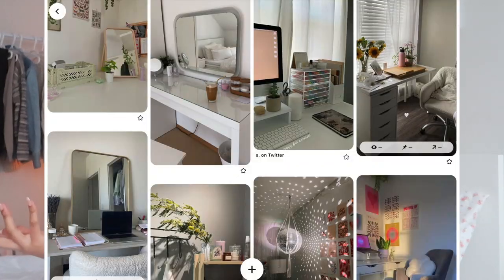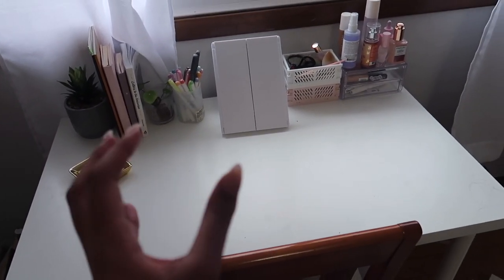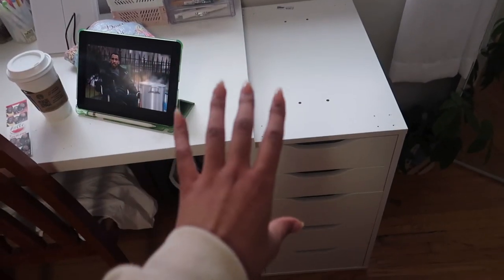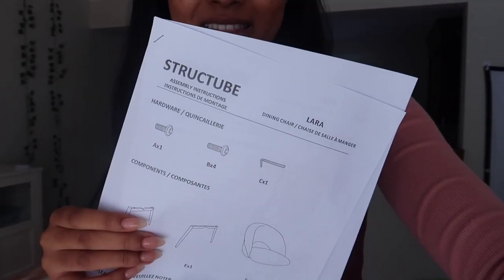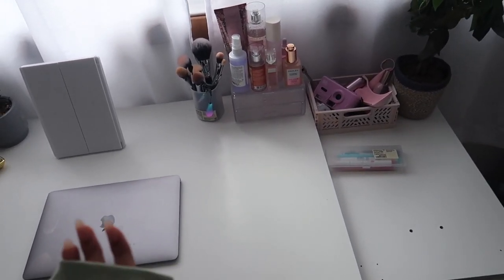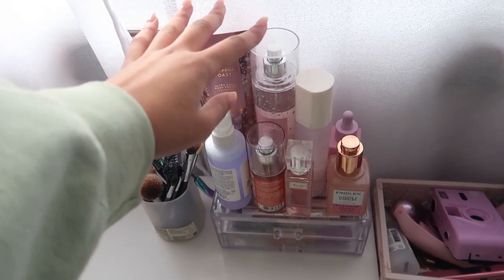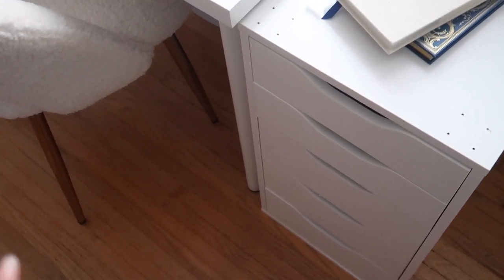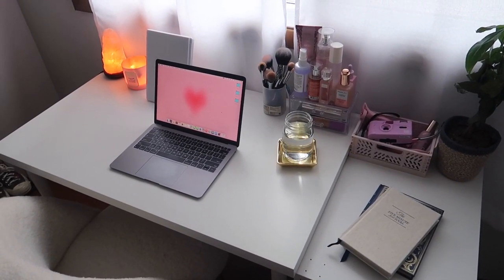aesthetic dream desk makeover! shopping, organization, building furniture💻💓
links:
Ikea desk
Alex drawers
Drawer organizers

P. O. B O X :
Kendrick Lee
Toronto ON M4C 5J2
Canada

Love, Kendrick♡